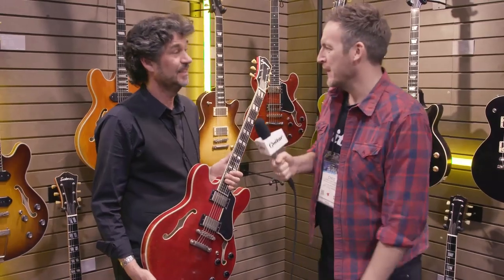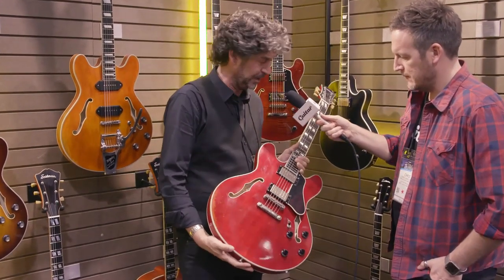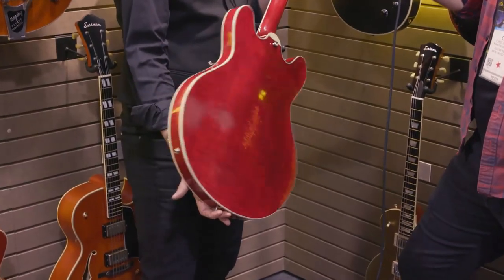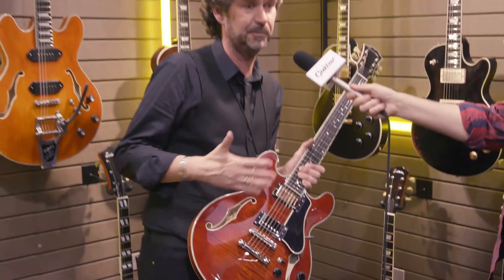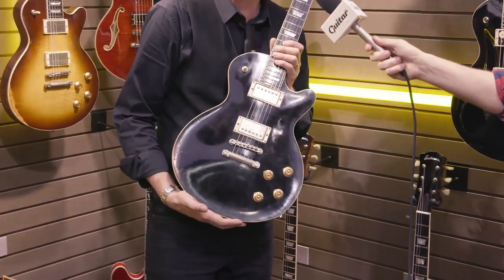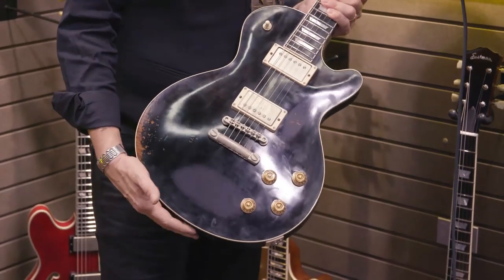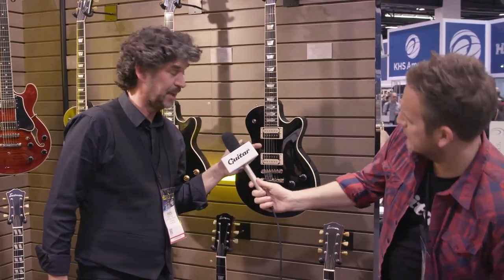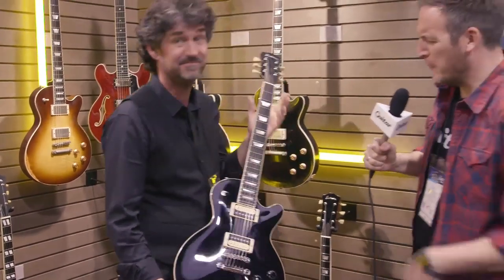First Look: Pepijn of Eastman Guitars talks us through their 2019 range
Featuring their new T484 semi-hollow and a T59/v in Antique Red.